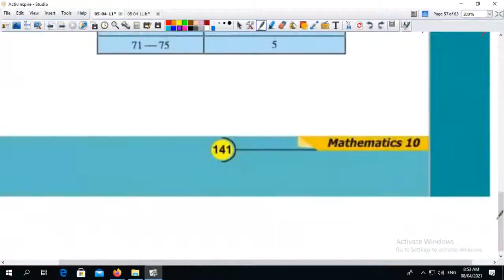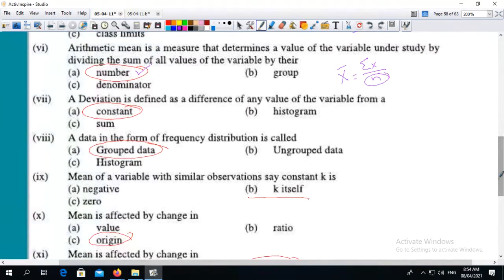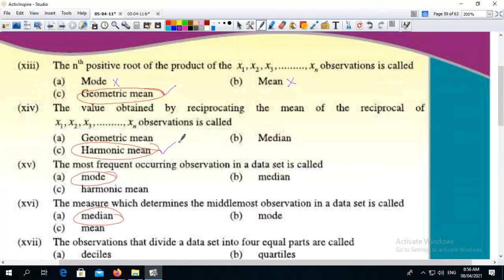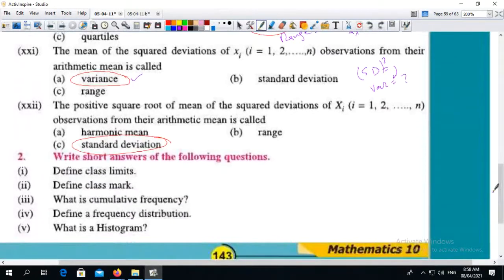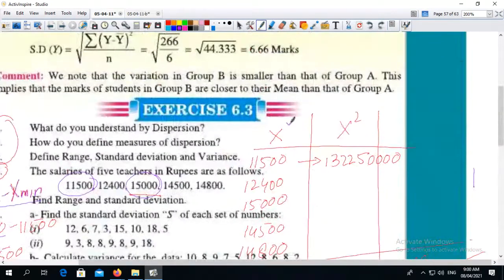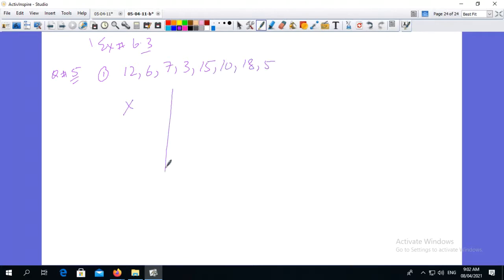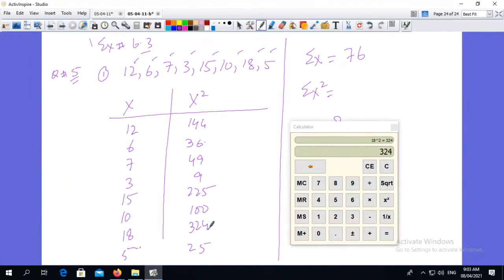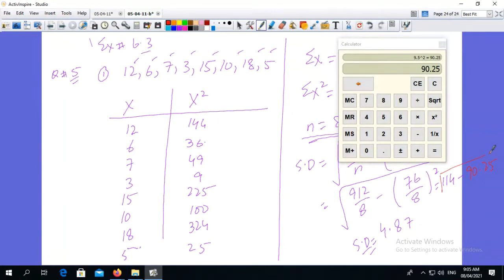ch no6 mcqs